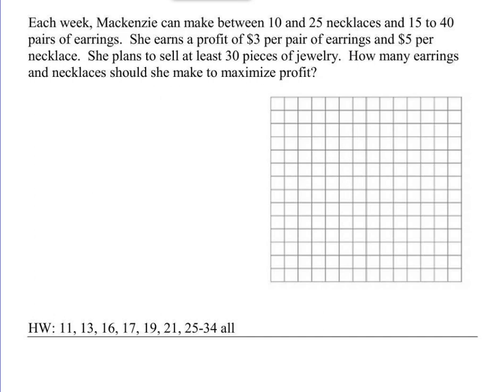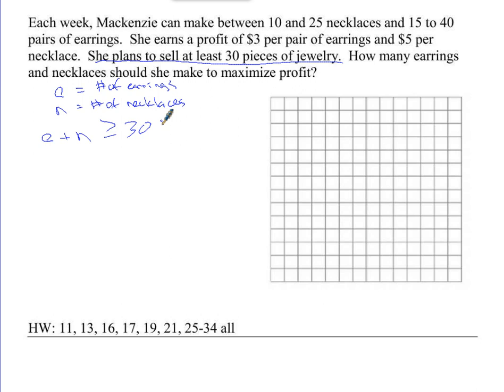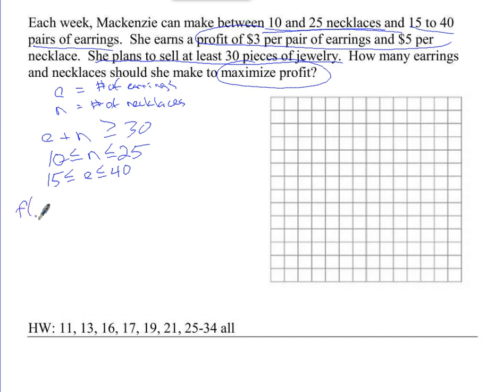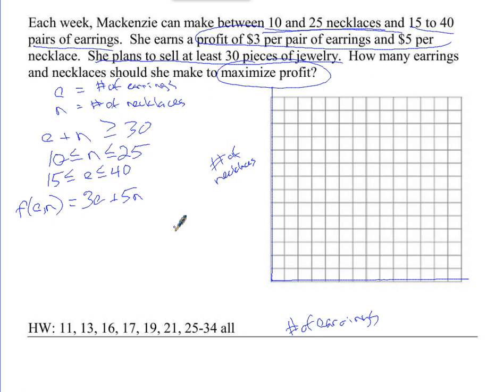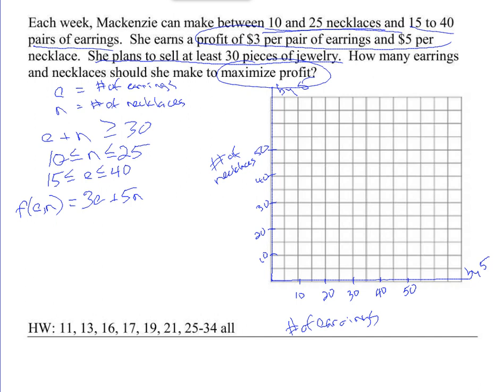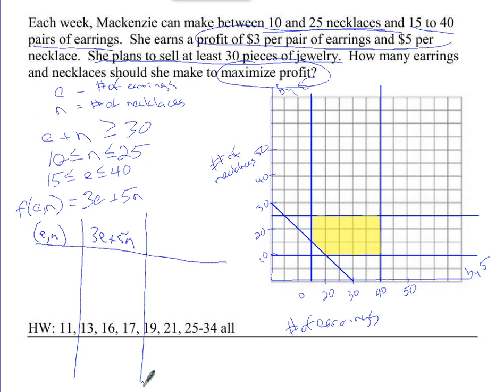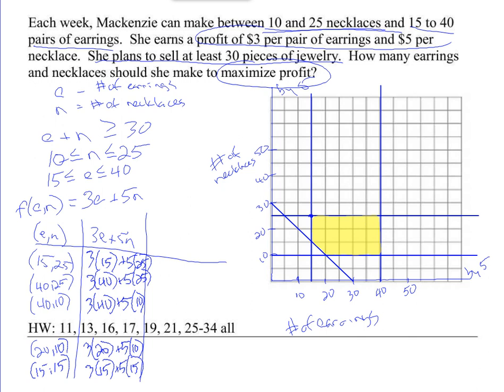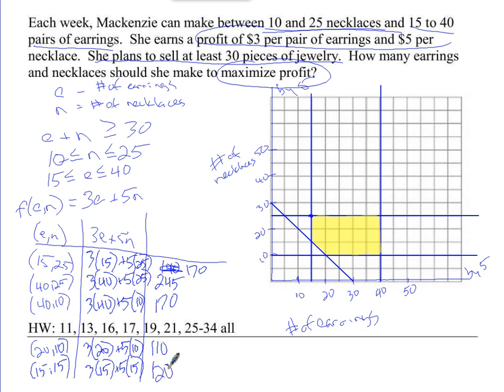A2 3 4 Linear Programming part 4